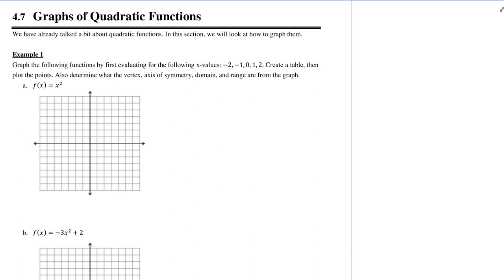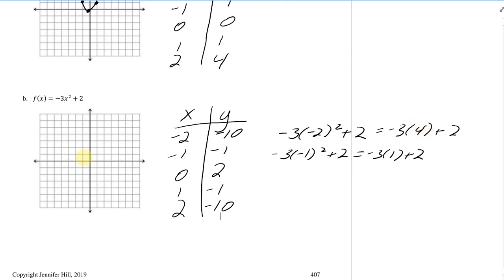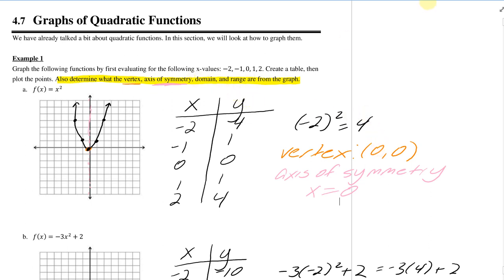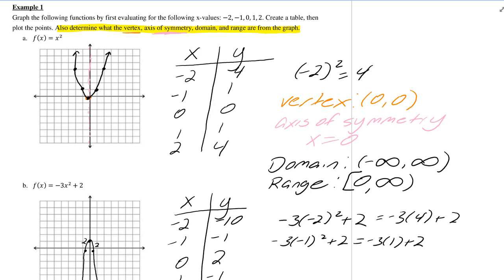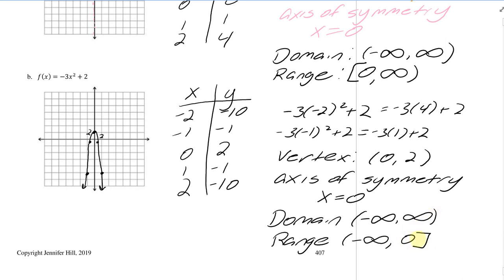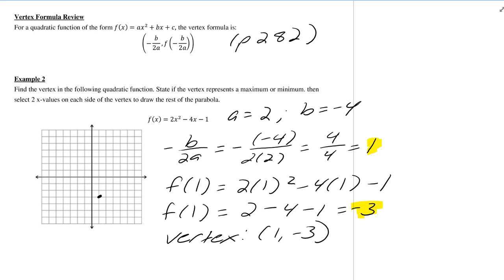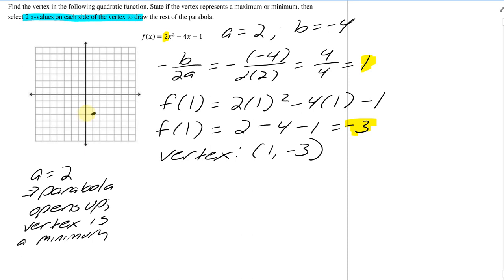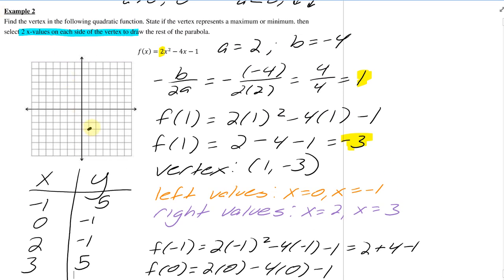M0465 4.7 part 1